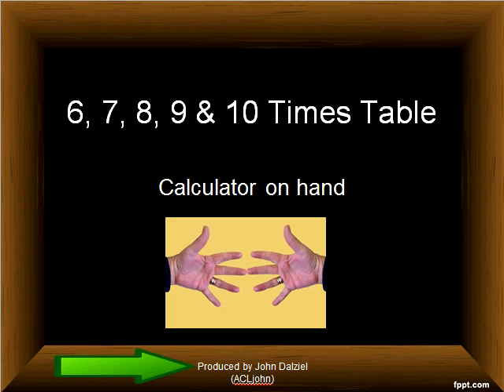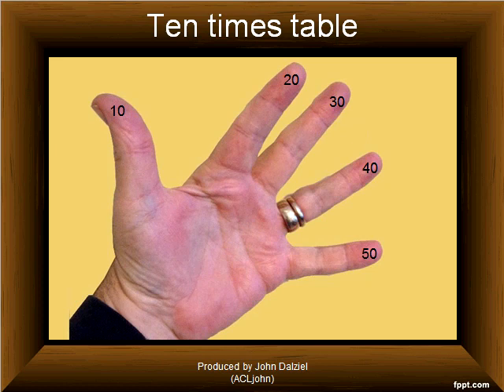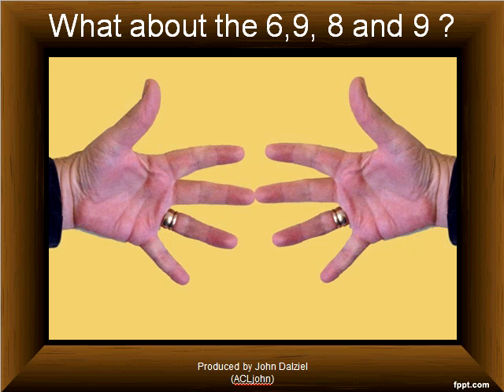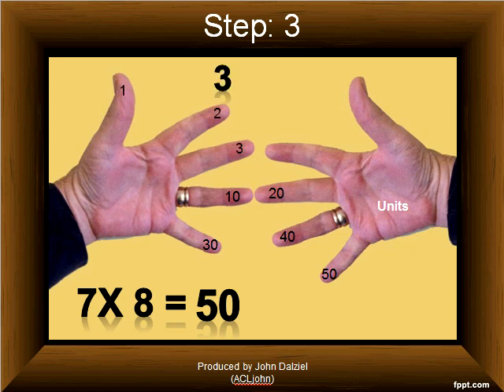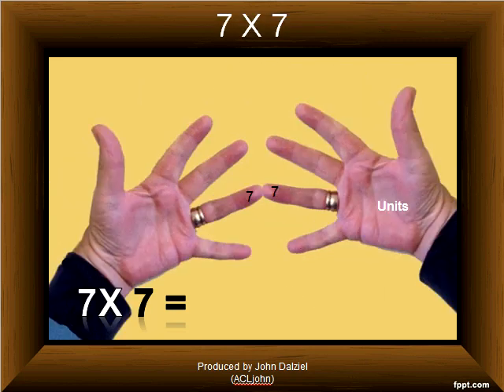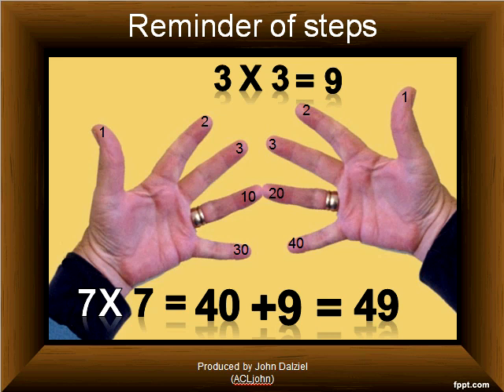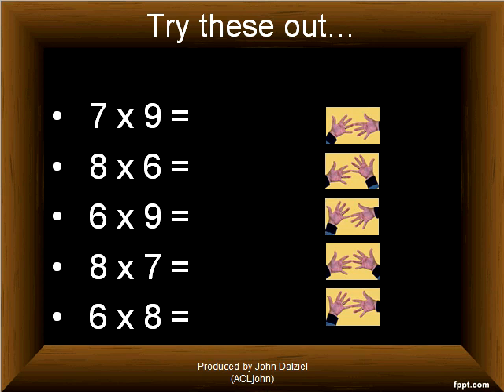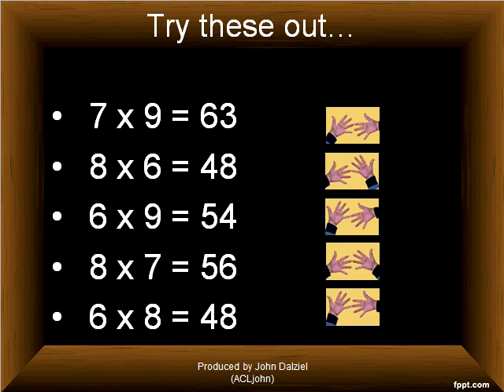Functional Skills 6, 7, 8 and 9 Times Tables (Update)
This Functional Skills video enables learners, who have had difficulties with 'tables', to use low technology (namely their own hands) to work out the more difficult "Times Tables"!